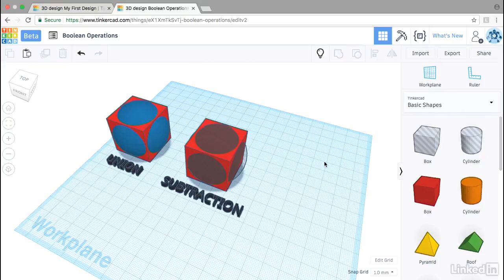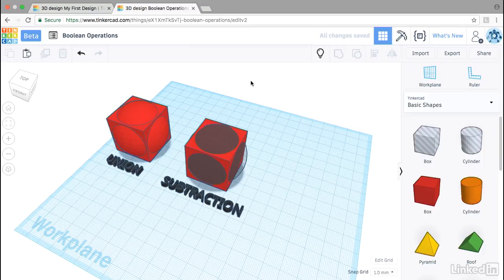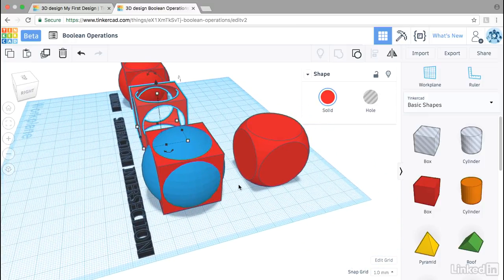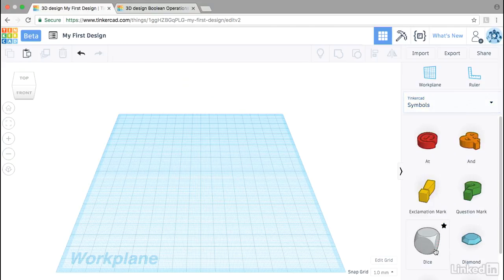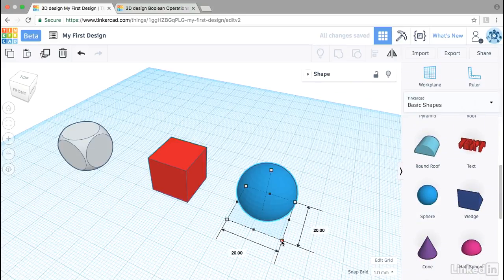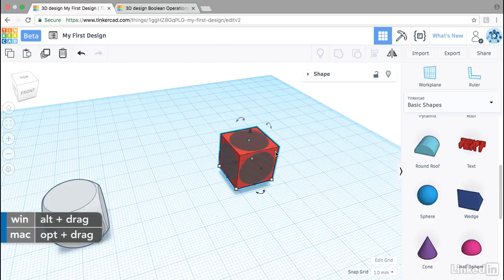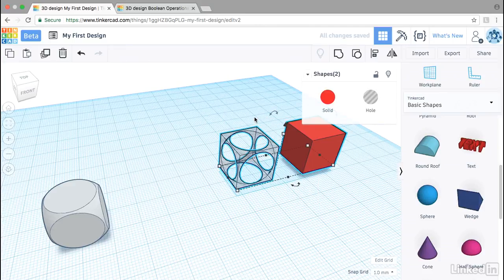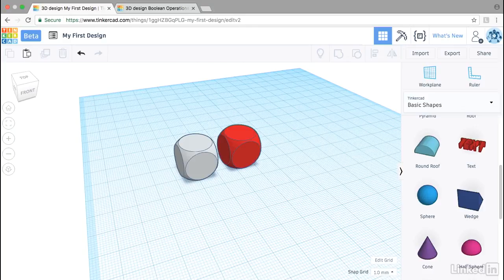Tinkercad Tutorial - Creating a dice shape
Learn how to combine shapes with Boolean operations to form more complex shapes. You can use subtraction Booleans or intersection Booleans to align multiple shapes into complex objects.